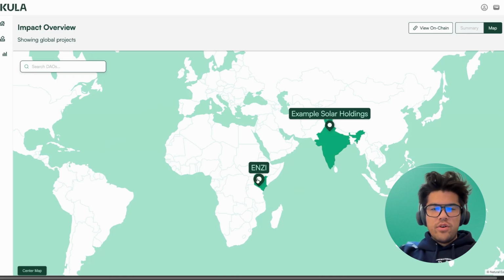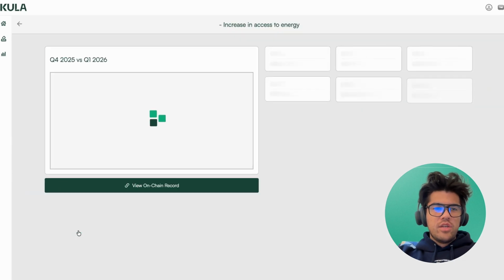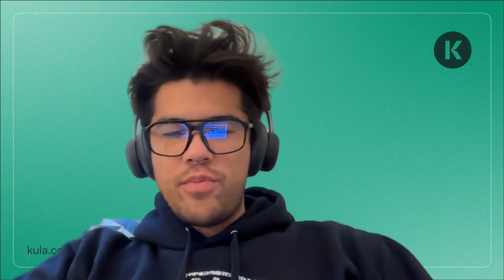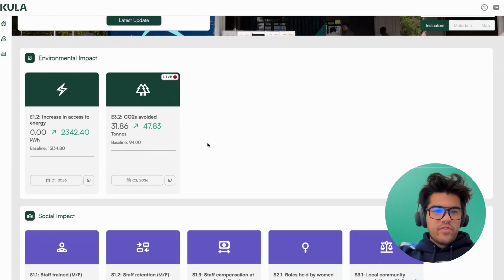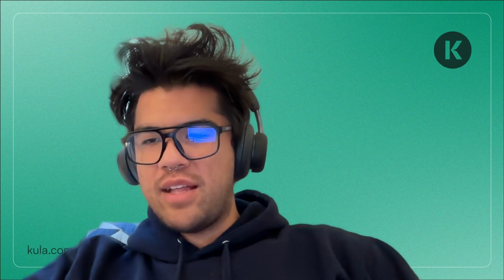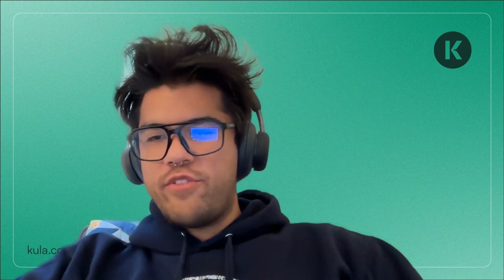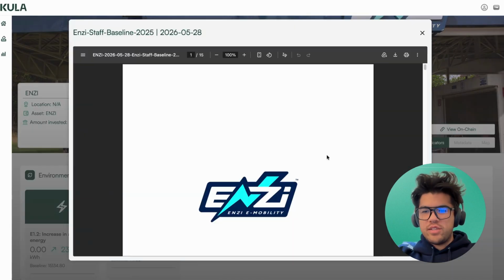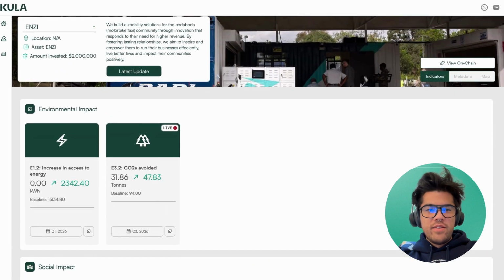Inside Kula's Real-Time Impact Dashboard | IMMF Walkthrough with Tyler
For too long, impact has been something we describe after the event, rather than something that actively governs how capital is deployed. This dashboard changes that.

Built on Kula's governance-first architecture, the platform provides live visibility into environmental, social, and governance performance across our global portfolio in emerging and frontier markets – directly linked to capital deployment and decision-making.

In this walkthrough, Tyler covers:

What makes Kula different (and why the dashboard is central to that)

Why real-time data matters for impact investing

How impact data is recorded and verified on-chain

A live tour of the blockchain view, summary dashboard, and key metrics

How this translates to real-world impact on the ground

The framework's potential to transform the entire industry

How the community can get involved

Unlike traditional models that rely on periodic, self-reported metrics, Kula's dashboard integrates:

On-chain data and verifiable evidence streams

Real-time visualisations mapped to project locations across Africa and Asia

Auditable impact records aligned with EU SFDR, IRIS+, UN SDGs, and ISSB standards

The result? Impact that isn't just measured – but actively enforced through the investment process itself.